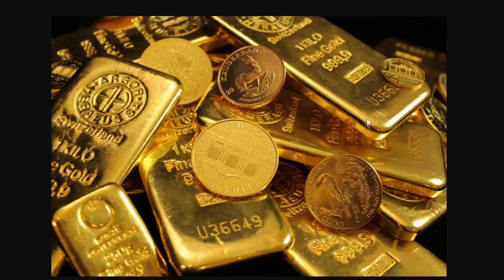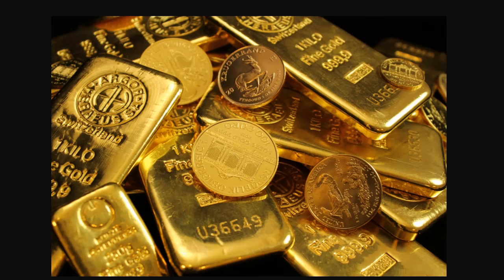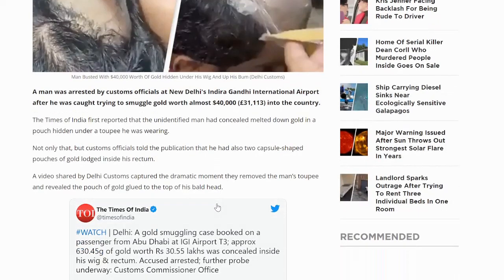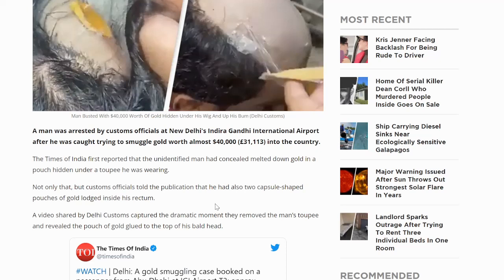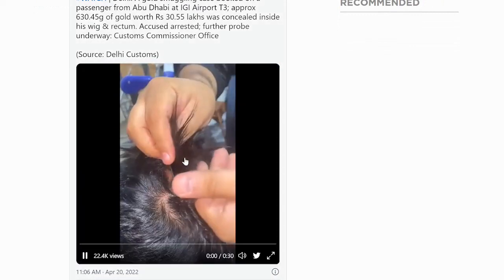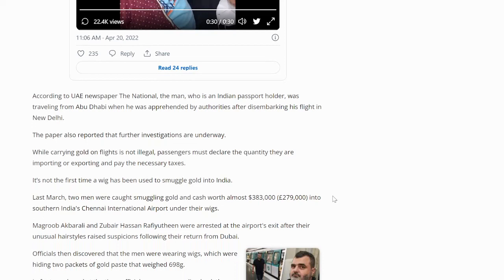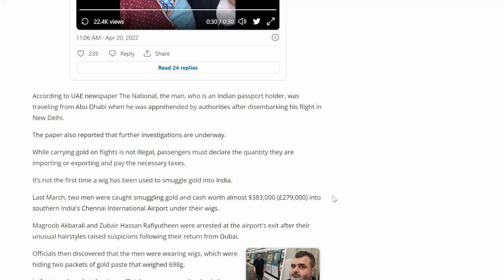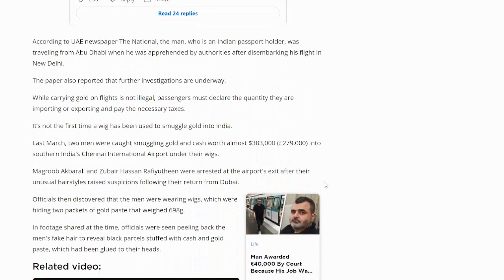2 Ways To Smuggle Gold From TOP To BOTTOM!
Bitcoin:14RZD6XGGv4RFMyTTbPndmuYBWTc5w1Sm6
Ethereum:0x98E741Abf6D70ed1e6b3C97203a1B72414F1D6ad
Litecoin:LfgL5D7Wvtknagbn2WuCcXasAfquzv2CGB